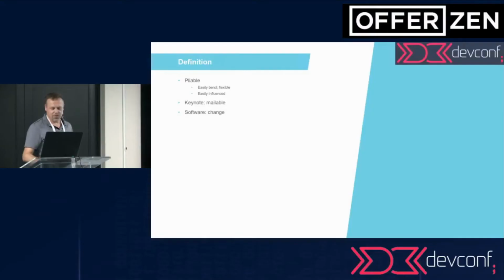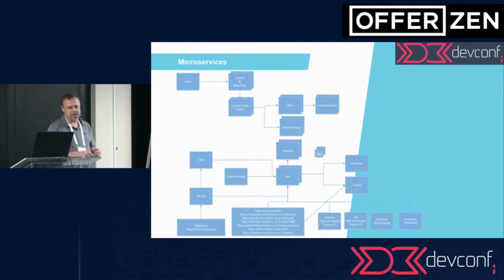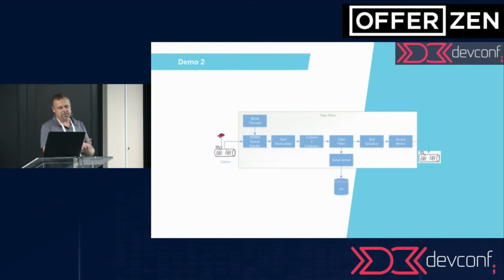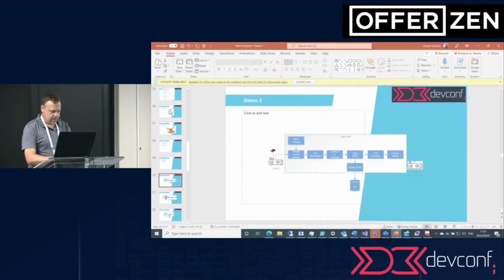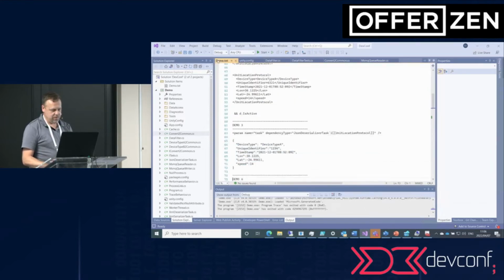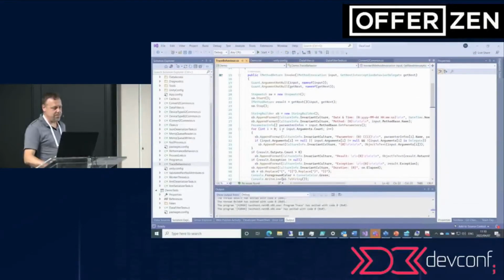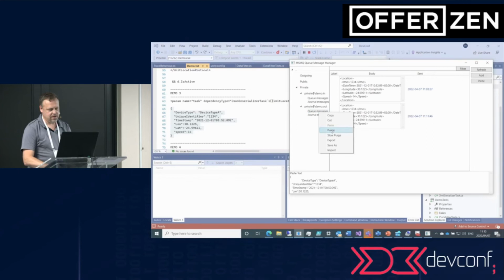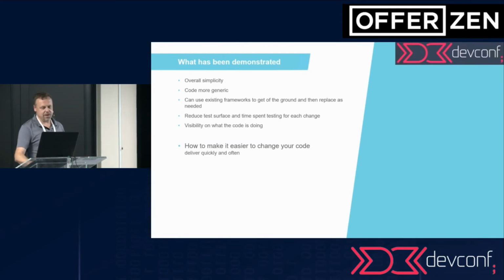Pliable software architecture - architecture that is easy to change by Daniel Joubert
We will discuss our approach to ensure that our software architecture is easy to change to ensure that it remains relevant and up to date with the latest libraries and trending technology. We will present a case study on a consumer application that is 8 years old where we have applied our approach to maintaining a super stable platform and average user growth of around 6% per month. Currently, we have 400,000 IoT devices and 130,000 active users.

 Biography

I am a husband, father and inventor. I love spending time with my wife and kids in the outdoors, walking in the bush and fishing. At the office, I inspire people to be their best.